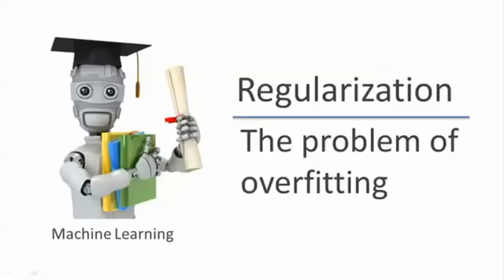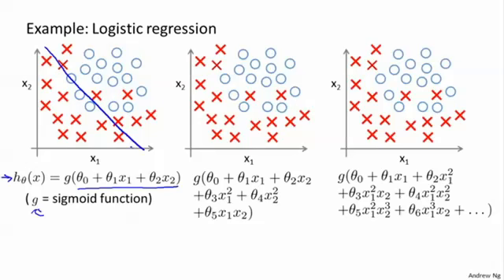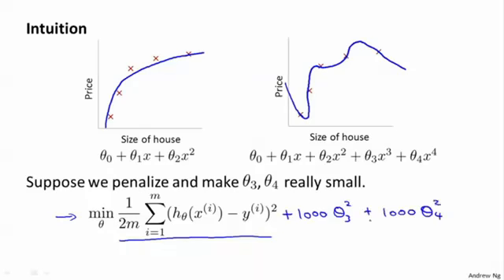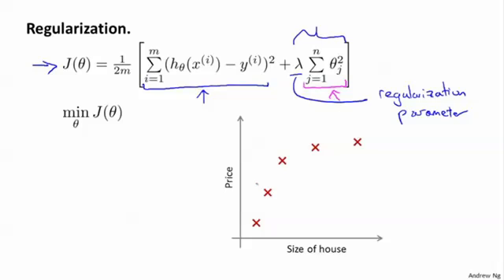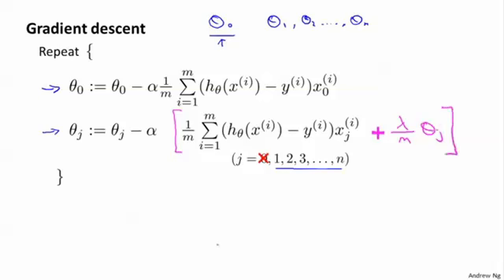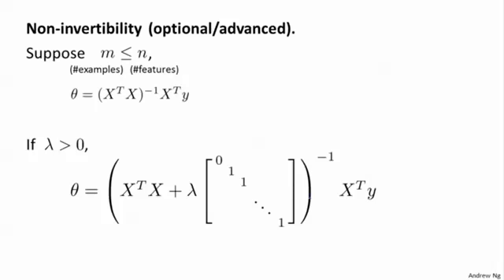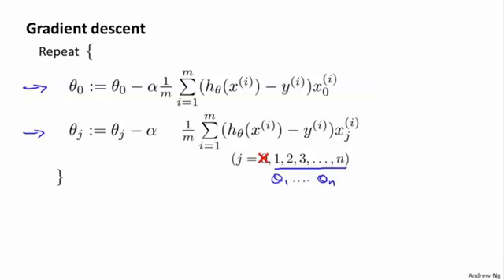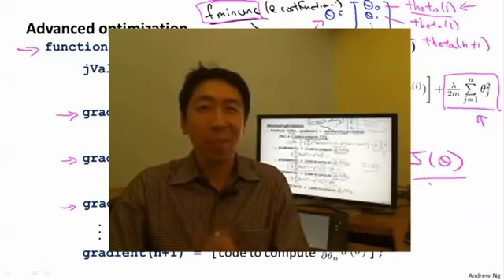Lecture 03-02 Regularization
0308 The problem of overfitting
0309 Cost function
0310 Regularized linear regression
0311 Regularized logistic regression